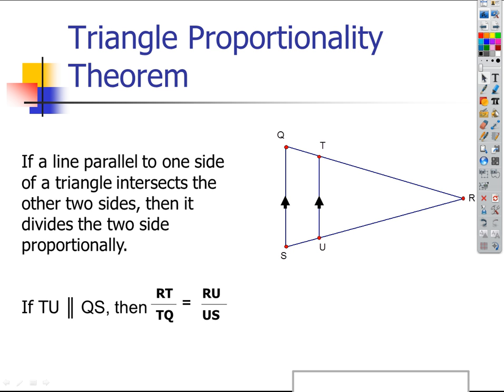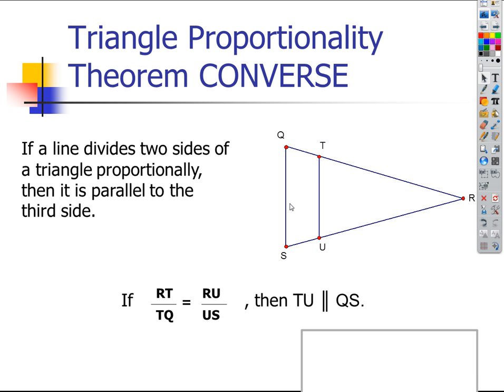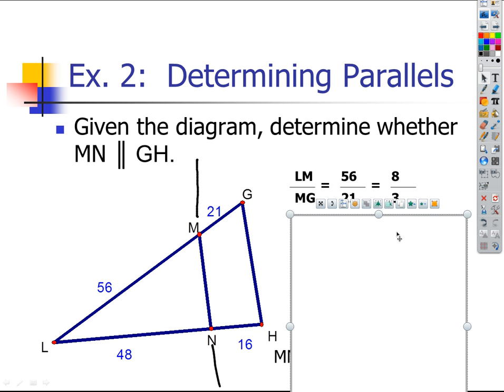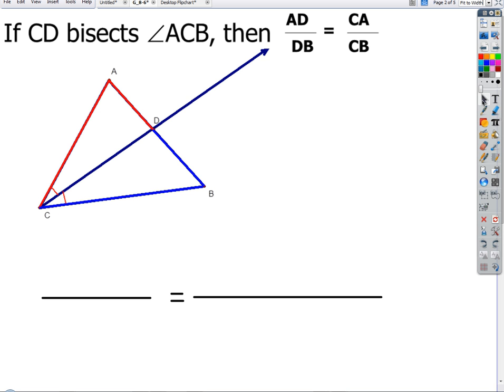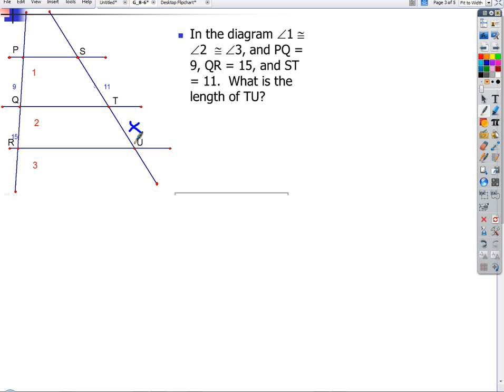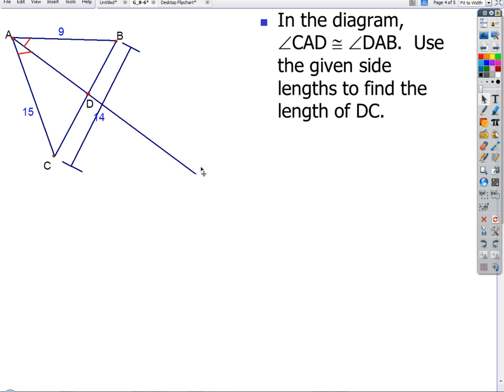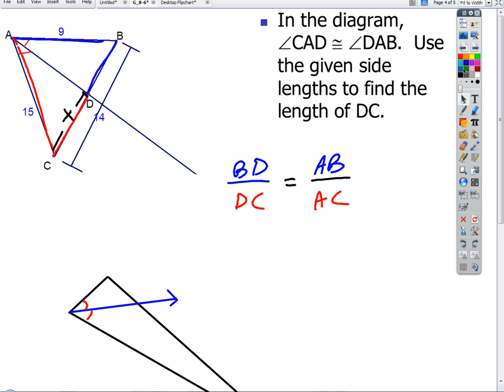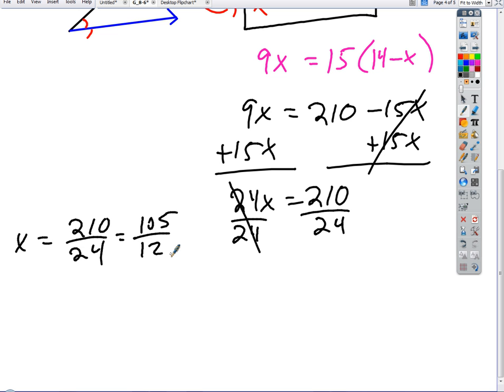8.6 - Proportions and Similar Triangles (2013-04-29)